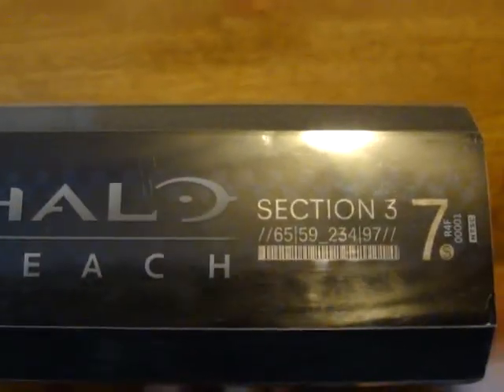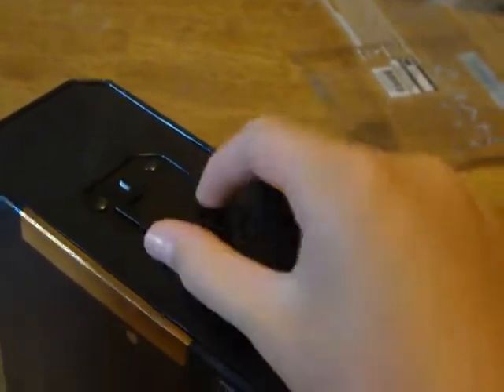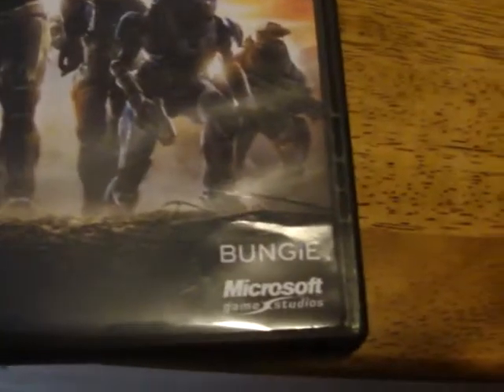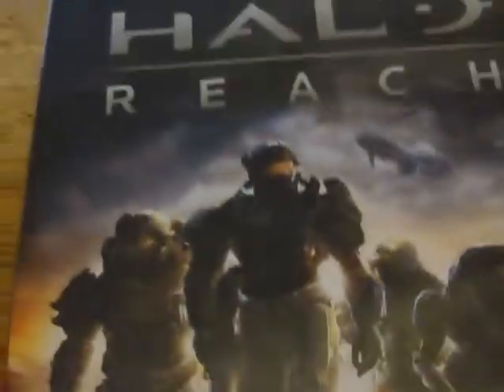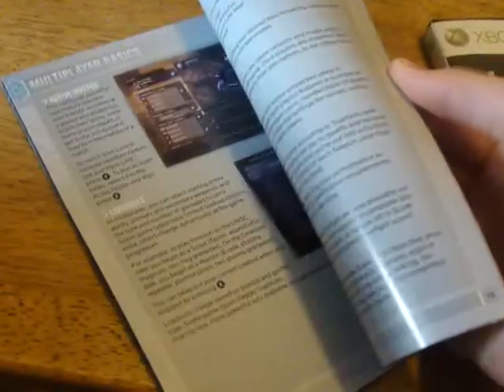Halo Reach Limited Edition Review